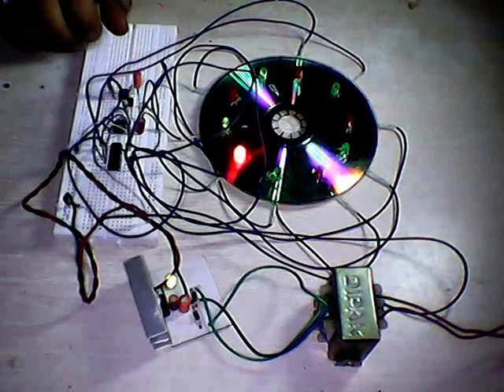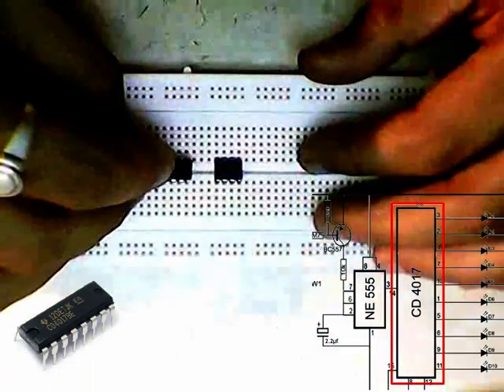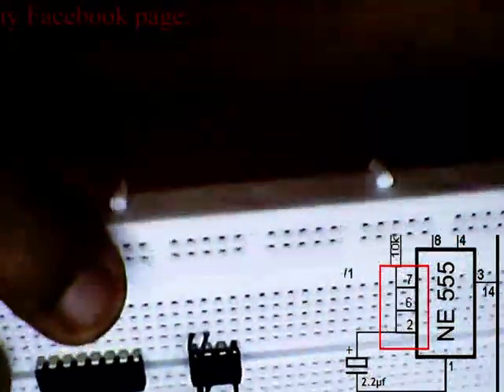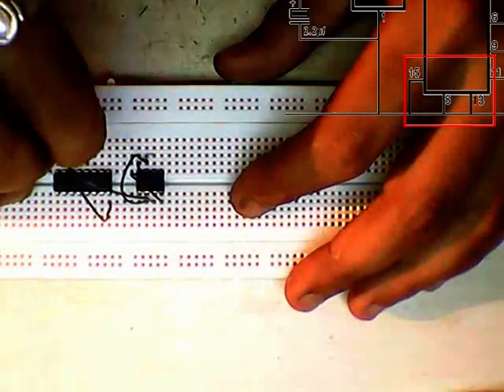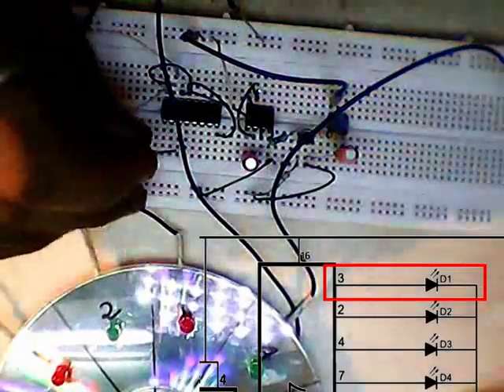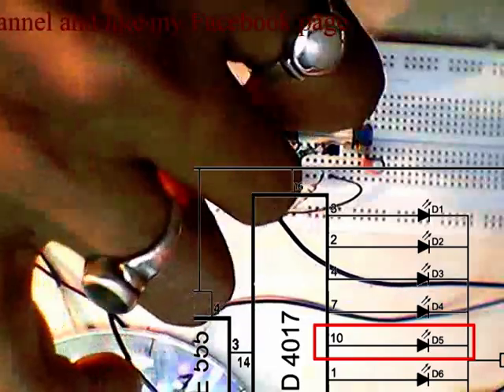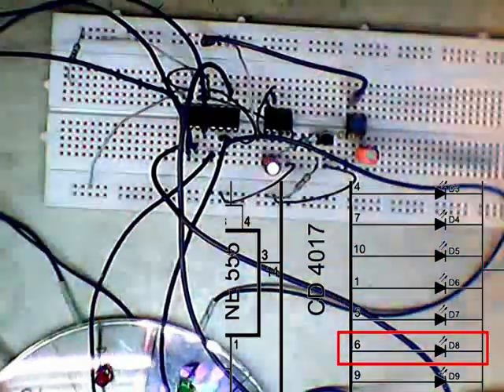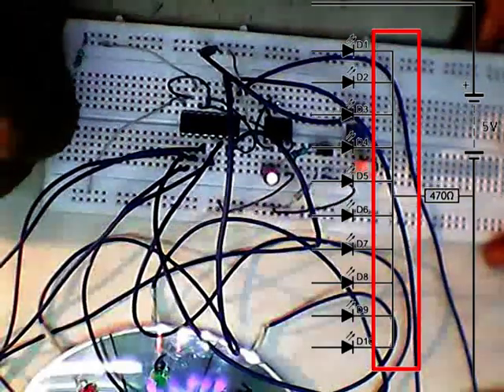DIY LED Roulette Circuit Step By Step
In this video, I am going to show you how to make an LED Roulette Circuit using 555 timer and 4017 IC.

Components:

1) 555 Timer IC X 1pcs Link to buy
2) 4017 IC X 1Pcs Link to buy
3) 2.2μF Capacitor X 1Pcs Link to buy
4) 1μF Capacitor X 1Pcs Link to buy
5) 470Ω resistor X 1Pcs Link to buy
6) 4.7MΩ resistor X 1Pcs Link to buy
7) 3.9MΩ resistor X 1Pcs Link to buy
8) 10KΩ resistor X 1Pcs Link to buy
9) BC557 transistor X 1Pcs Link to buy
10) LED Red X 5Pcs Link to buy
11) LED Green X 5Pcs Link to buy
12) Tactile Switch X 1Pcs Link to buy